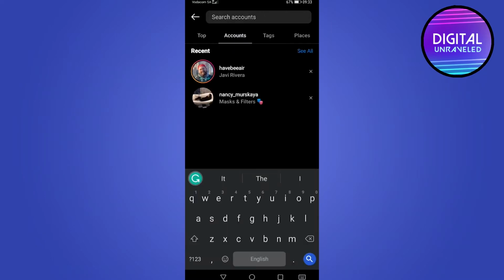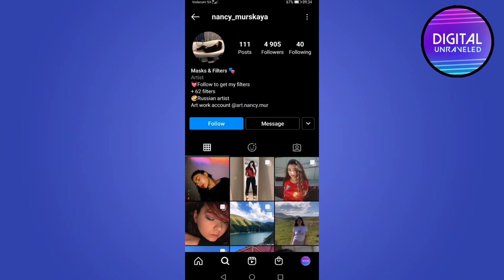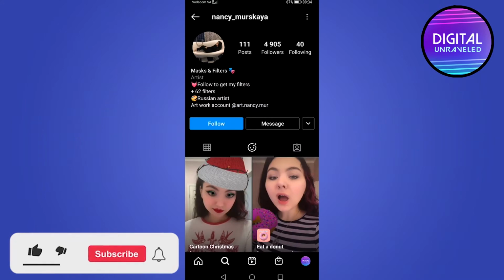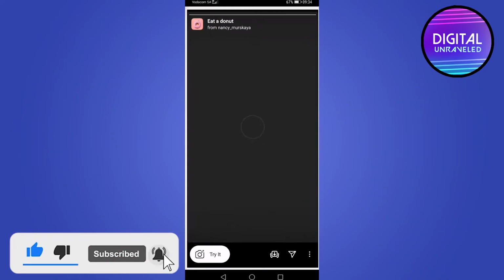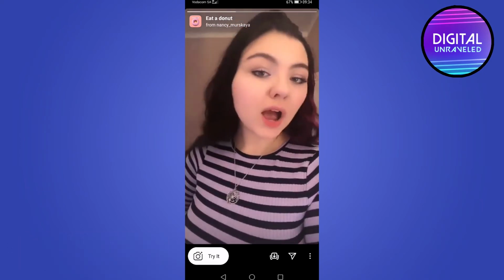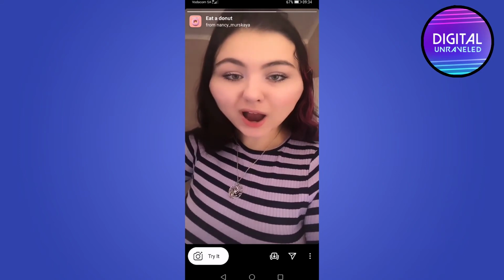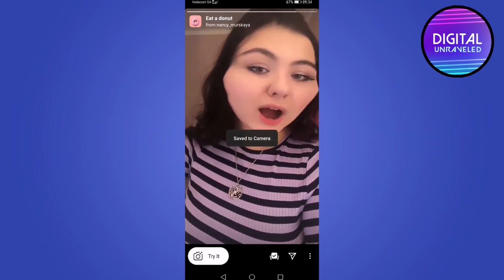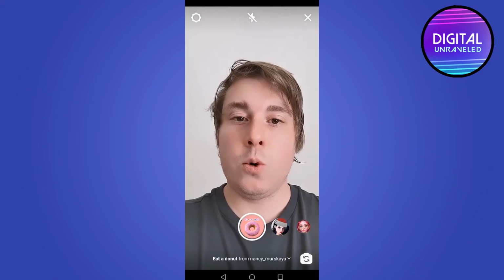How To Get Eat A Donut Filter On Instagram!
In this video I will show you how to get eat a donut filter on Instagram. This filter is a ton of fun and your friends will get quite a few laughs out of it. To learn how to get eat a donut filter on Instagram make sure to watch this entire video.